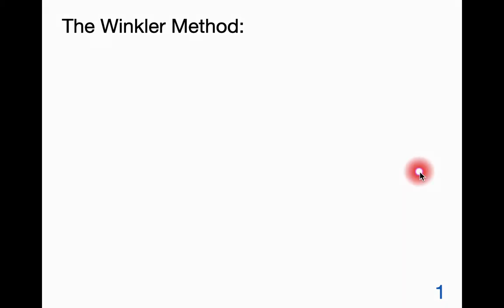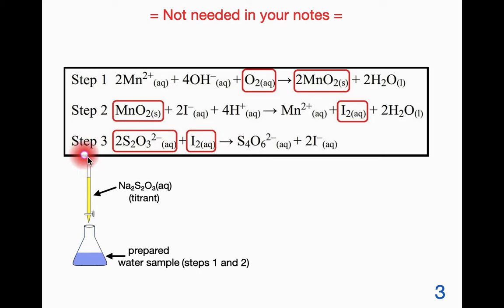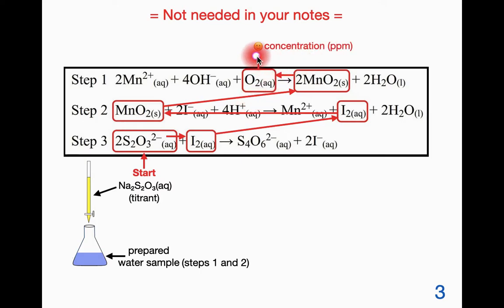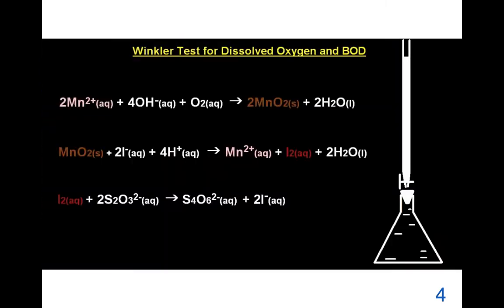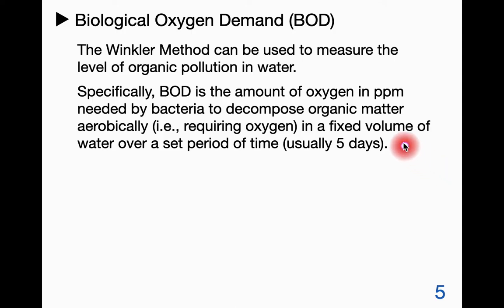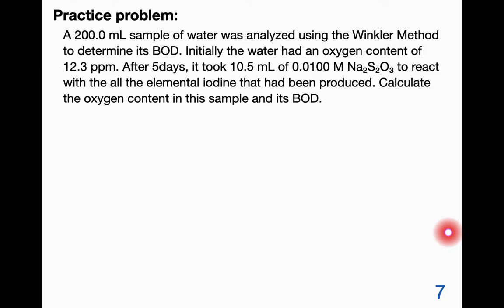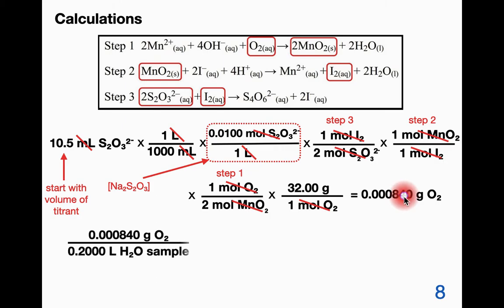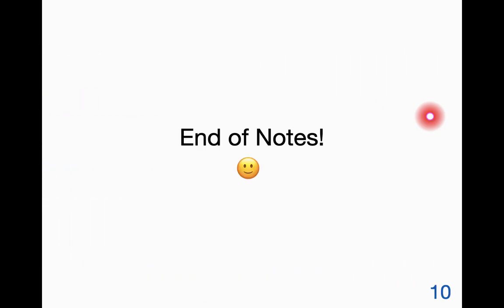Notes 6.4 The Winkler Method